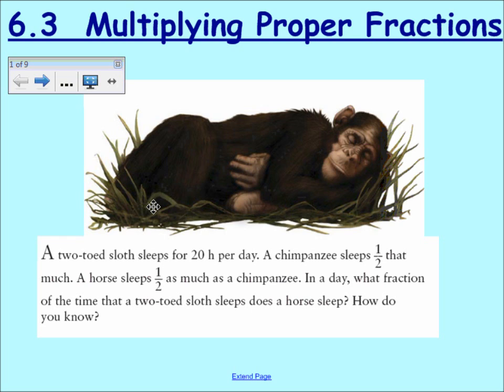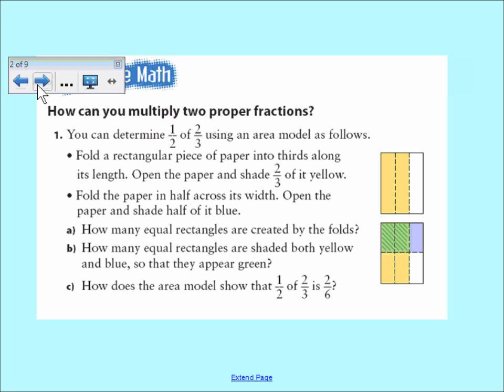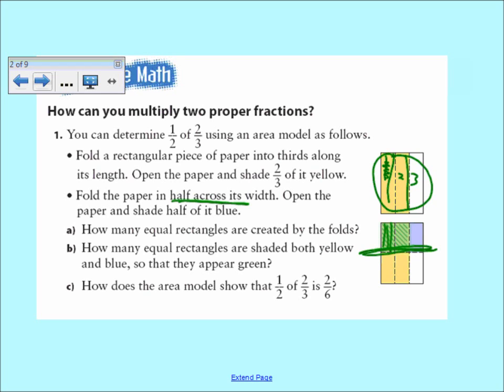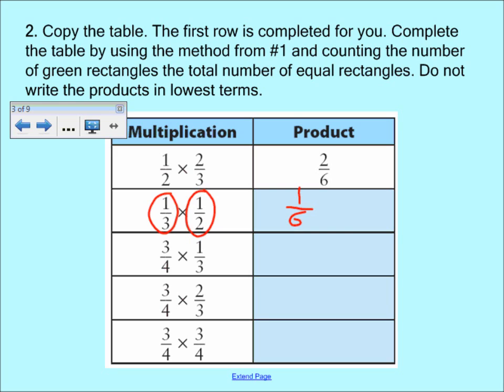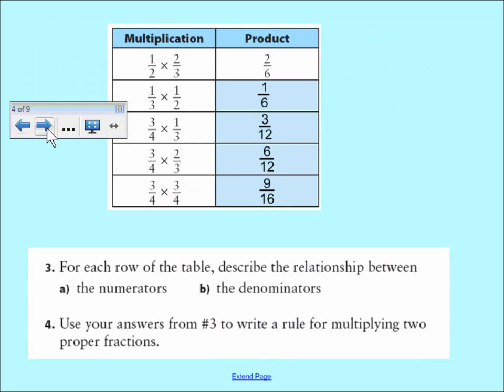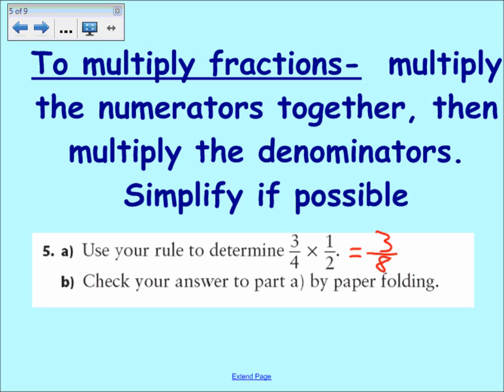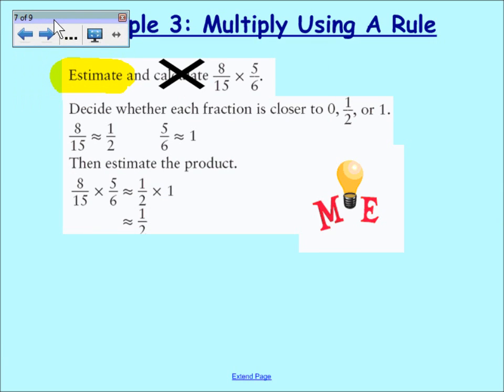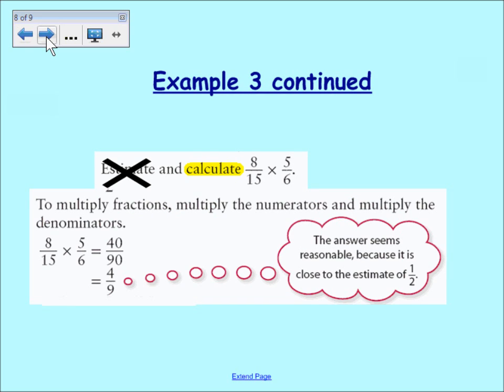Math 8 Ch 6-3